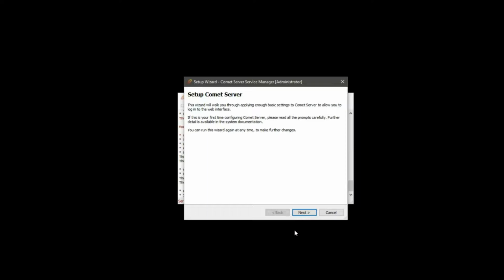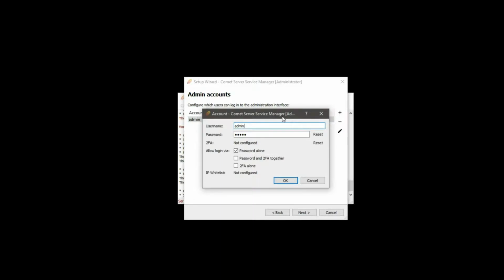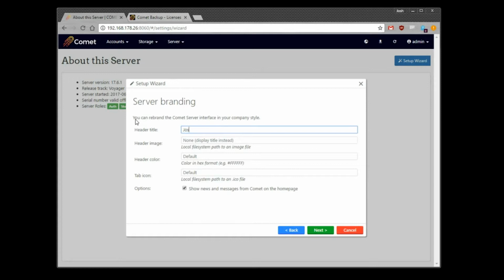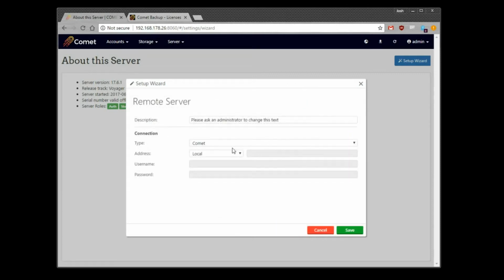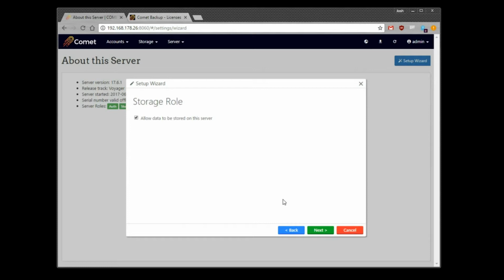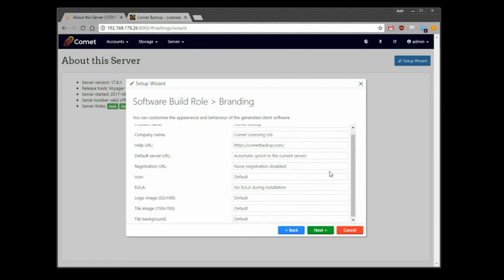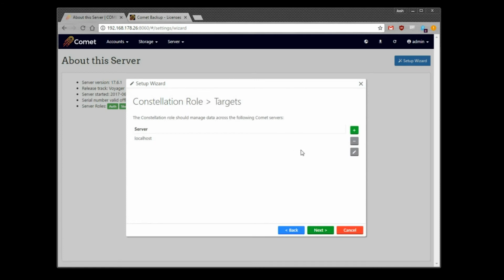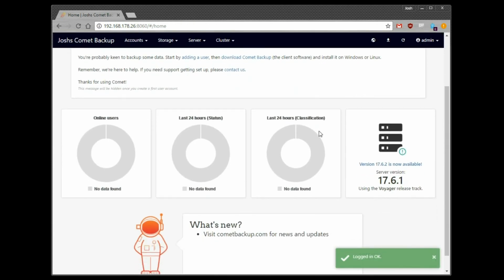[OLD] Comet Backup Software - Server Setup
Watch step by step how to configure your Comet server for first time use.